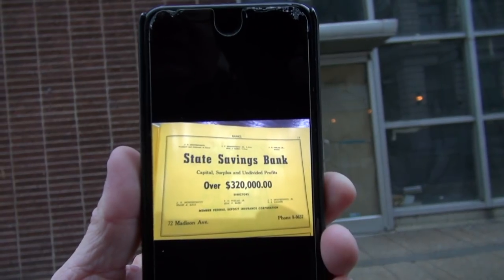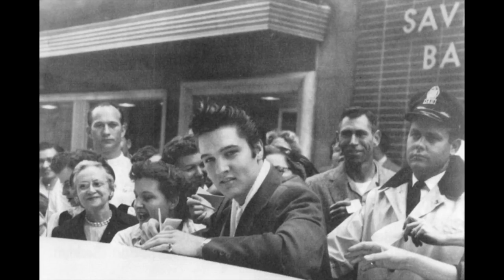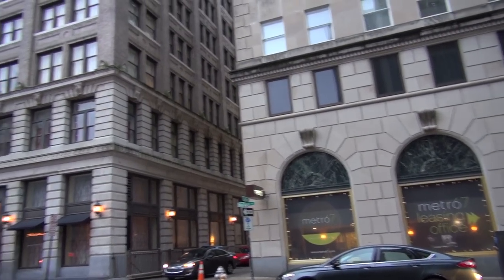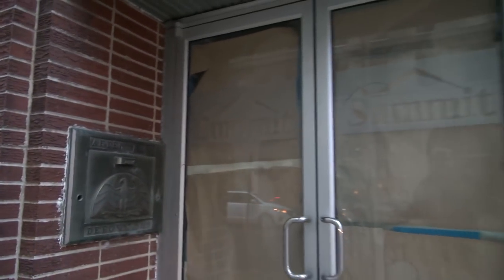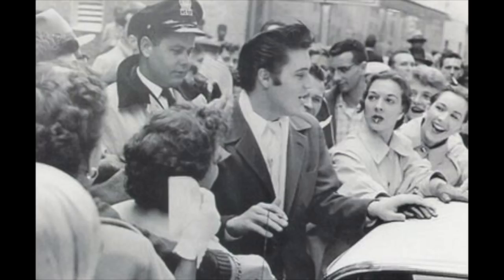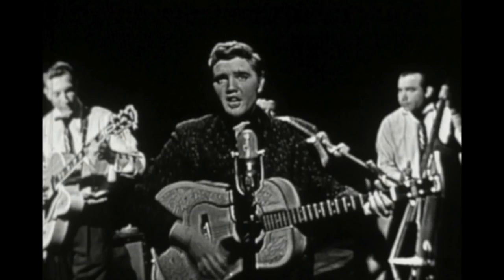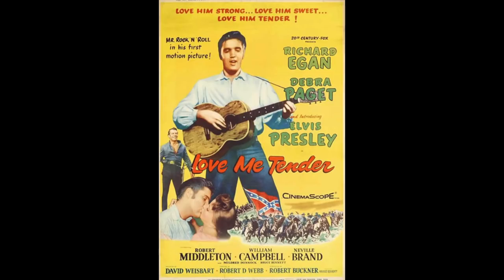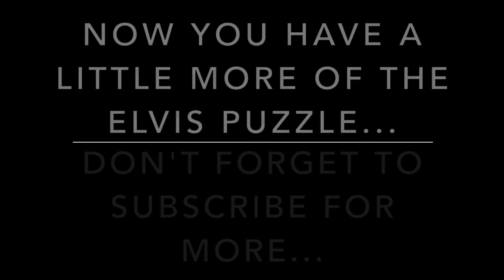Elvis Presley Ran Out Of Gas Here December 11 1956 Mobbed by Fans The Spa Guy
This video is about The Spa Guy taking you to see where Elvis ran out of gas in his new Cadillac Eldorado Seville on December 11 1956 and was mobbed by fans and the press.. 1956 was a big year for Elvis.. ..  Don't forget to Subscribe...